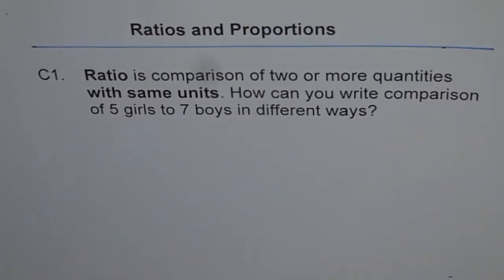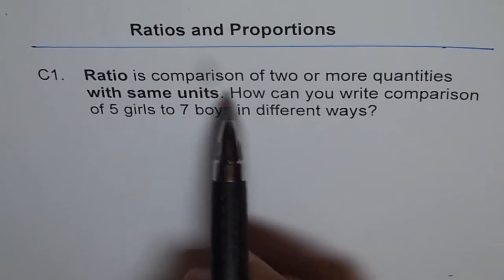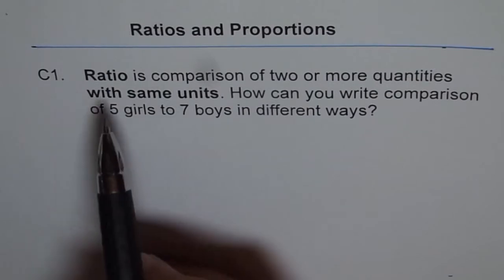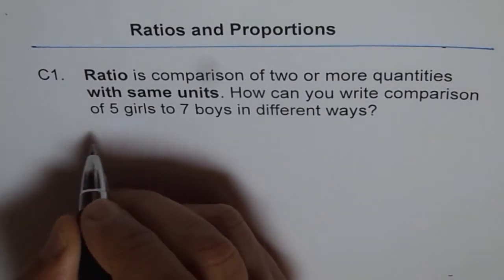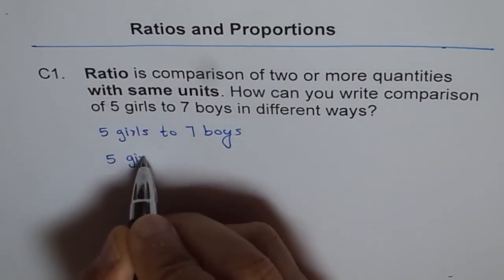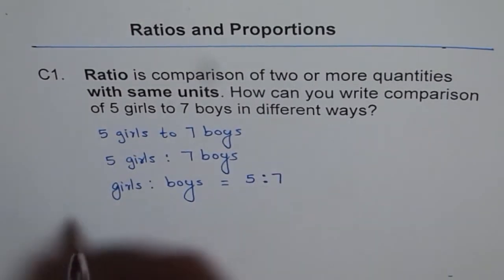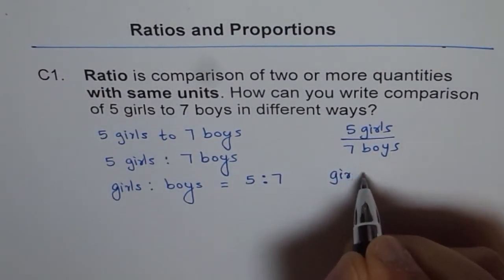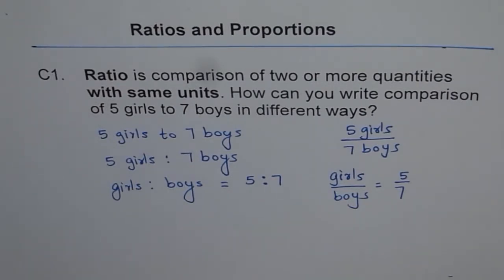Ratio and Comparison C1 Definition